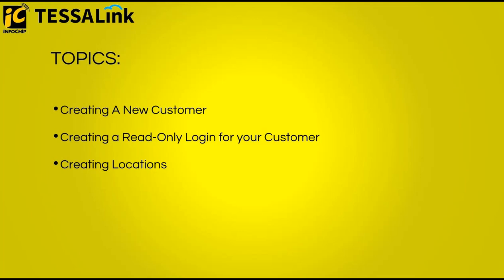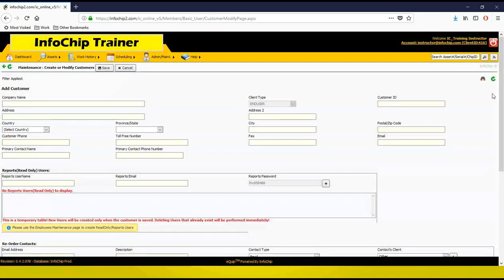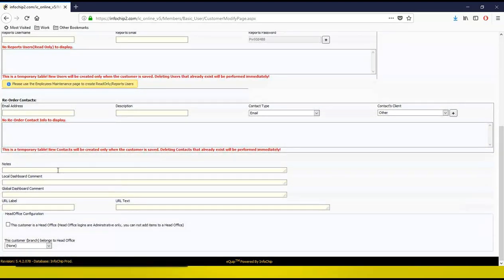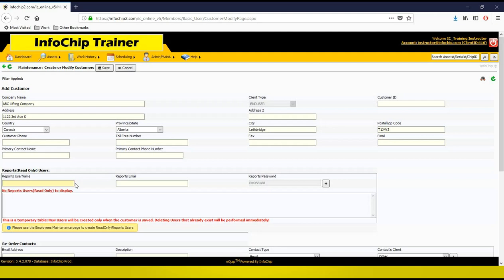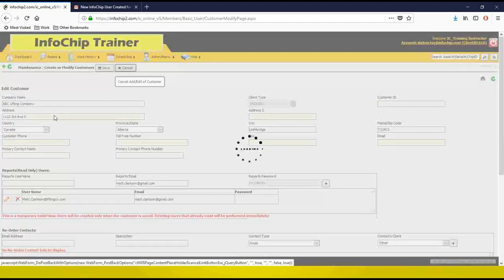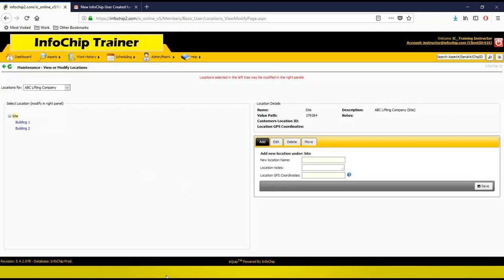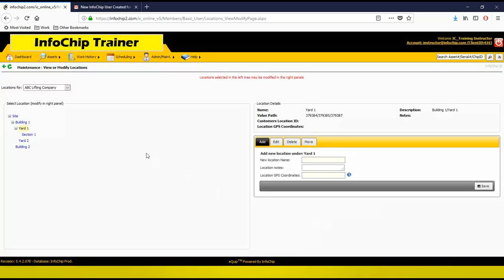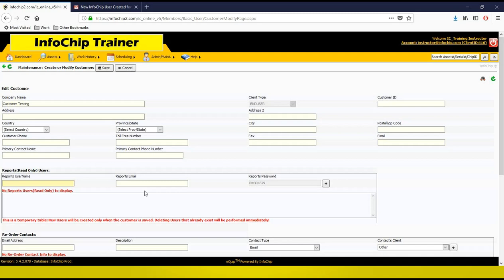Creating Customers, Logins, and Locations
This webinar covers how to create a new customer, a read-only login, and individual locations for that customer in IC Online.